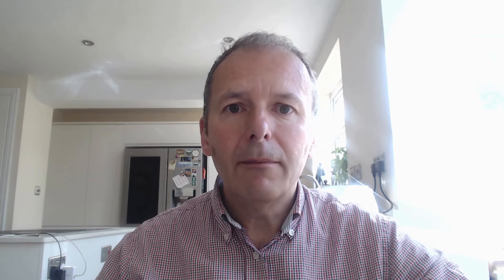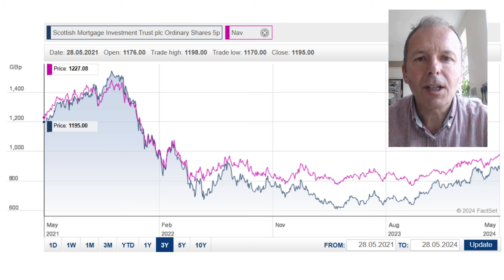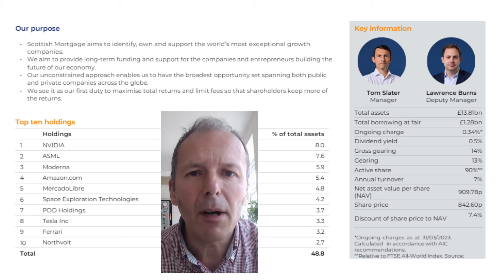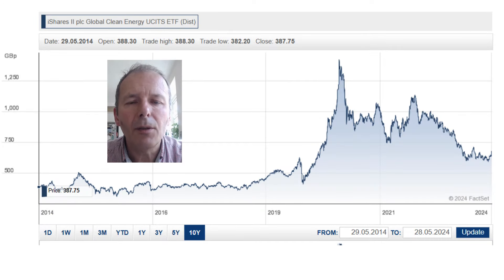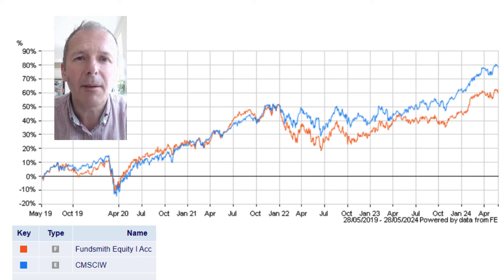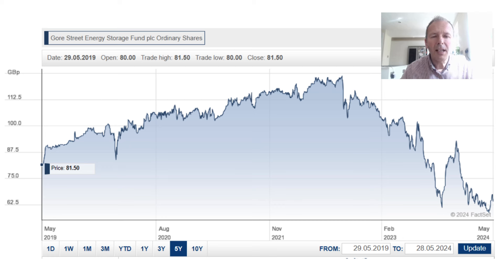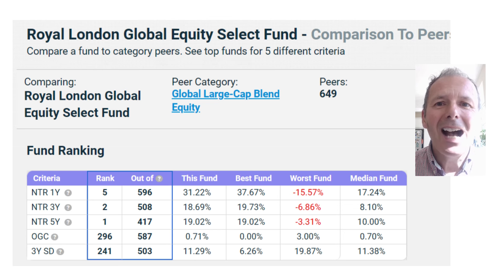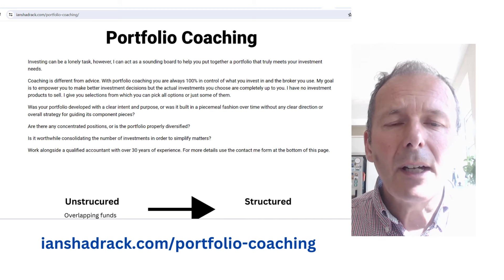When To Sell A Fund - tips to maintain a strong portfolio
Knowing when to sell a fund is crucial for maintaining a strong portfolio. But it’s not just a case of getting rid of the under-performers as the video will explain.

Over time you need to have fewer holdings that you know well. You know how they will perform across different market conditions, you have more confidence in them. There should be less of a need to chase top performers.

Reasons to sell include:-
- Poor performance
- Fund manager exits / change in the style of the fund
- Realising your initial research was flawed
- Taking a profit after a strong increase in price
- Discovering you have fallen into a yield trap

Review your portfolio at set time periods, such as the end of each quarter, rather than on an ad hoc basis. If you look to sell under-performers following a market correction you could end up selling the higher volatility holdings such as the Nasdaq 100 only to see such a holding make a strong recovery.

Your portfolio should consist of core holdings and satellite holdings where core holdings are only sold when you are funding your retirement. Have discipline in selecting funds and put in the work to truly understand how the fund operates.

Sign up to my newsletter for regular investing and retirement articles

Funds discussed

Scottish Mortgage
Fundsmith
Lindsell Train Global equity
ishares clean energy etf
Royal London Global Equity Select

Chapters
00:00 Knowing when to sell a fund is crucial for maintaining a strong portfolio
00:16 How to review your fund portfolio
00:54 Selling an underperforming fund
02:24 Scottish Mortgage
04:09 Core holdings and satellite holdings
05:37 Selling after a strong price rise ishares clean energy etf
06:25 Should I sell Fundsmith?
07:28 Initial research was flawed
08:38 Yield trap
09:32 Fund manager leaves
11:32 Portfolio coaching